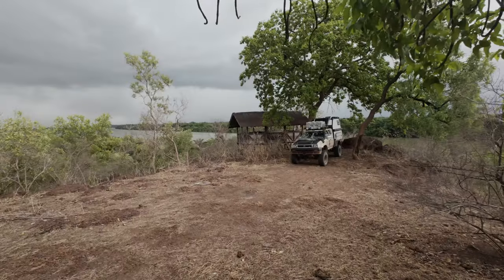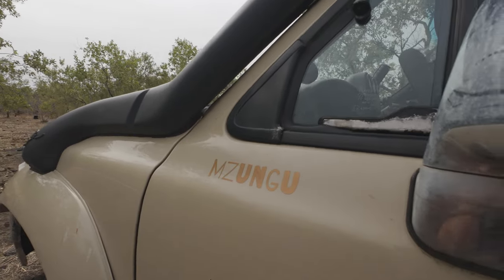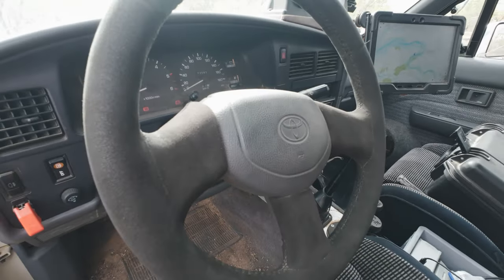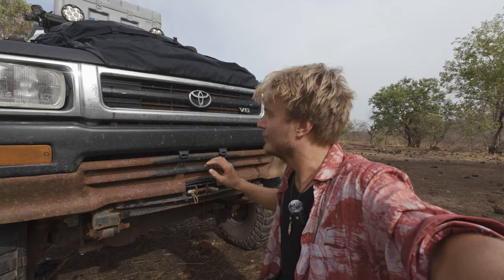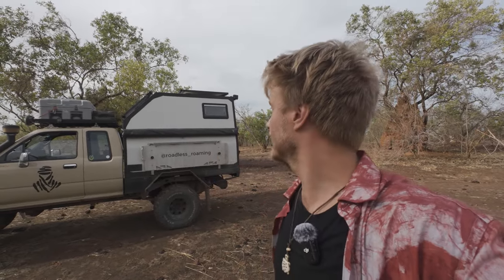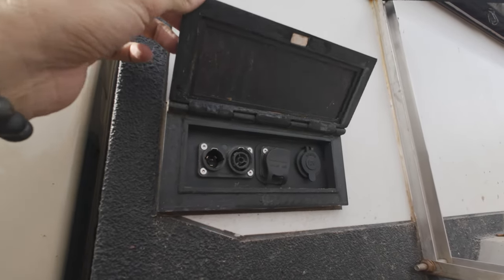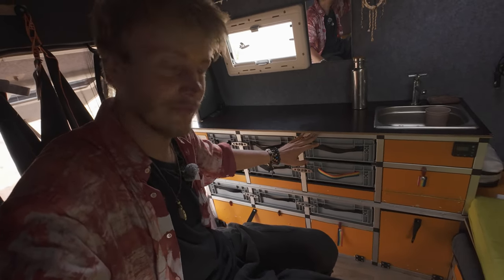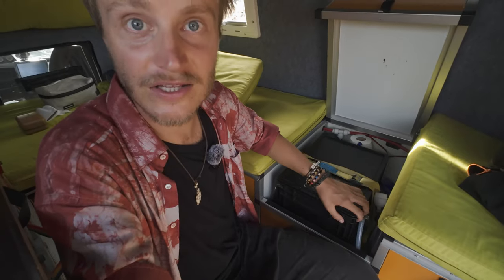Perfect Africa Expedition Vehicle? Room Tour Toyota Hilux - Camper Setup | Overlanding Africa - ep28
Many of you have asked for it. And here we go. A detailed walk around and room tour of my Africa Expedition Vehicle - a 1994 Toyota Hilux.

What would you do differently or what do you like about the setup the most?